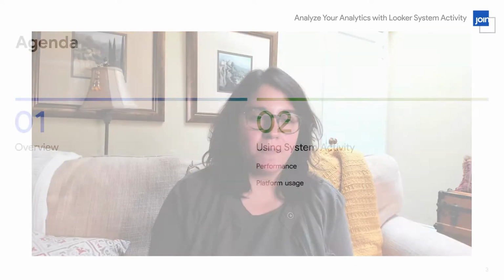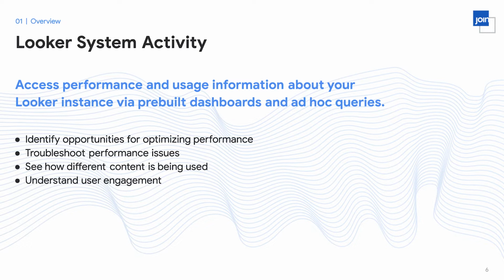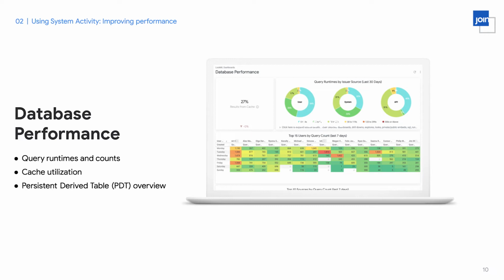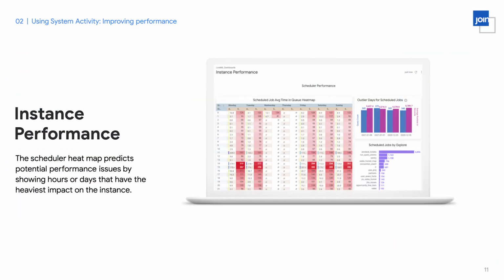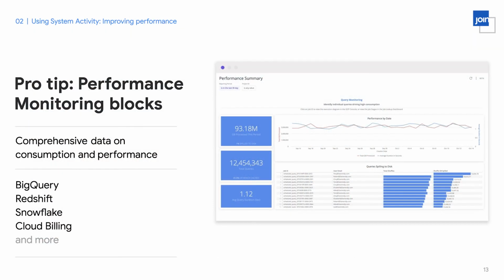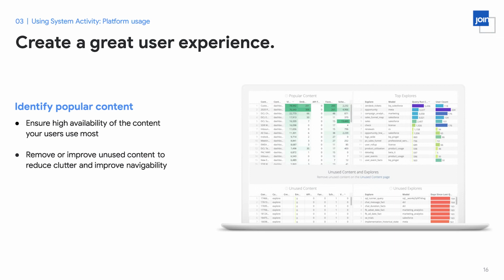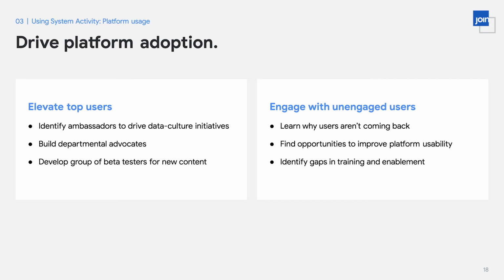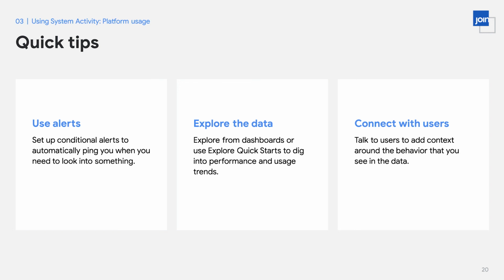Analyze Your Analytics with Looker System Activity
With Looker System Activity, administrators can quickly analyze user behavior, adoption of data products, and performance issues. In this session you'll hear an overview of how to analyze your analytics using the latest updates to System Activity, and get a preview of upcoming features.